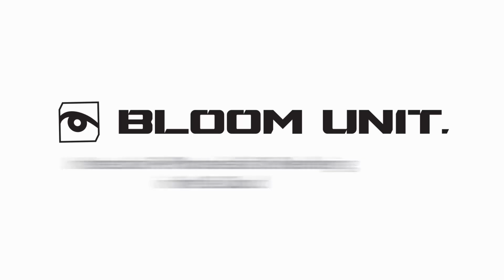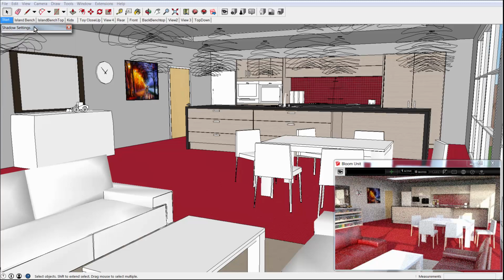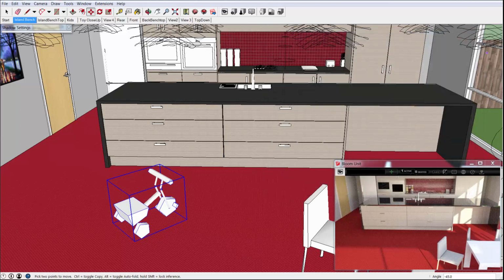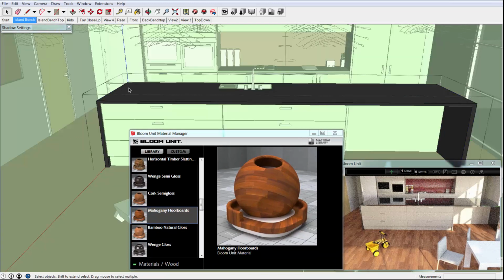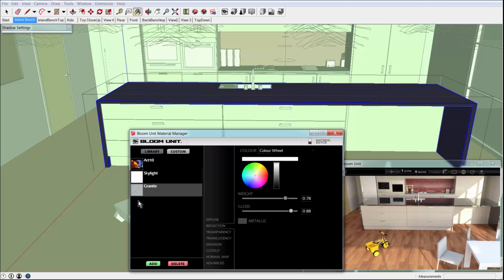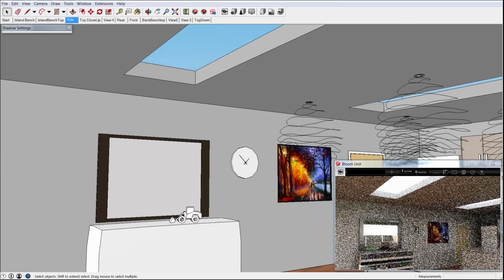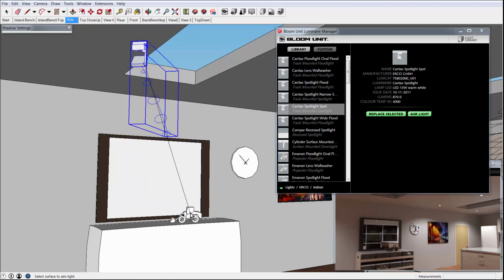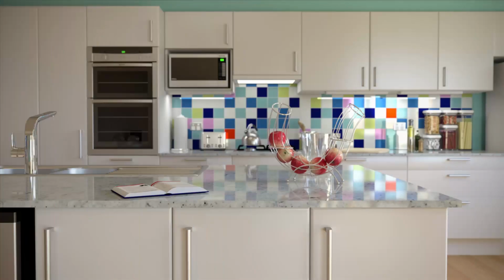Overview of the features of Bloom Unit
In this 5 minute movie, you can see many of the unique features of Bloom Unit, our interactive cloud based photo-real rendering plug-in for SketchUp